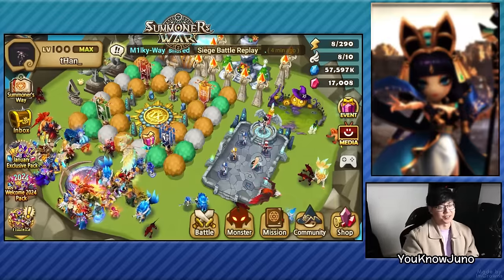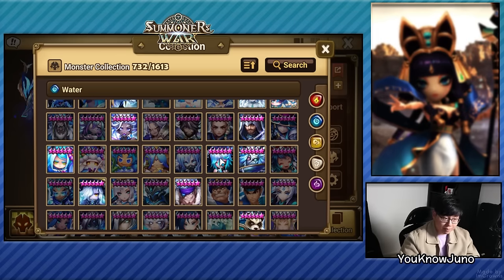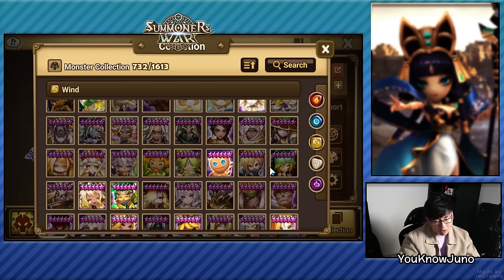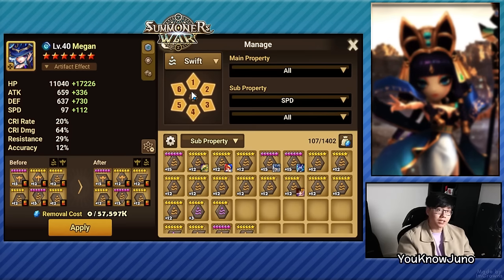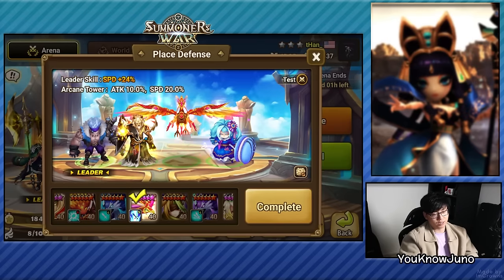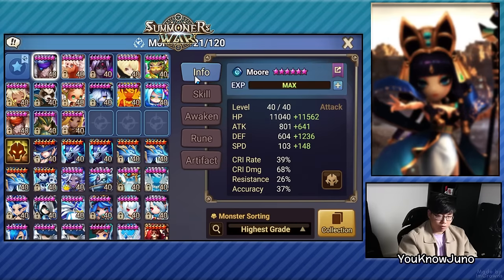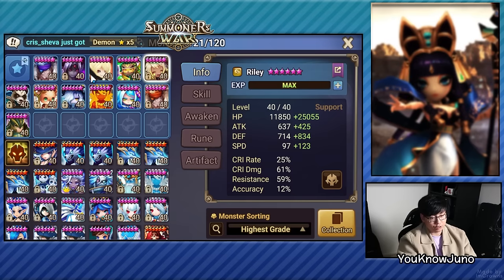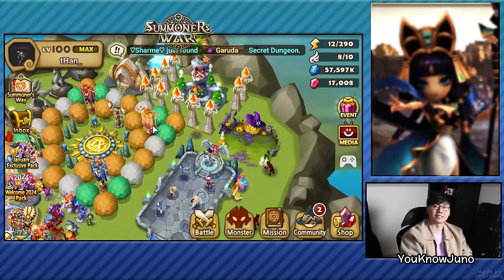I Know That 80% of Accounts Can Get Better By Just Doing This - Summoners War